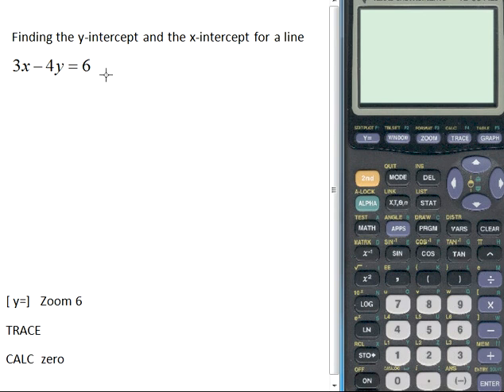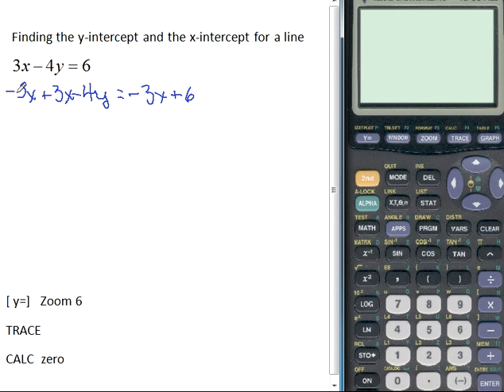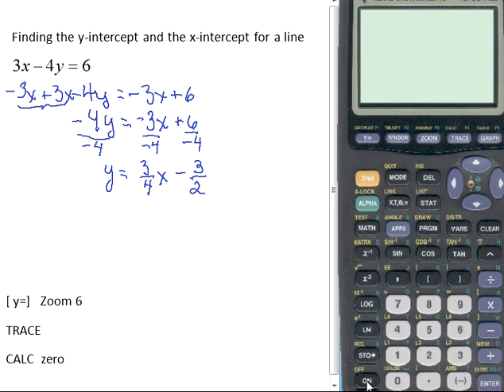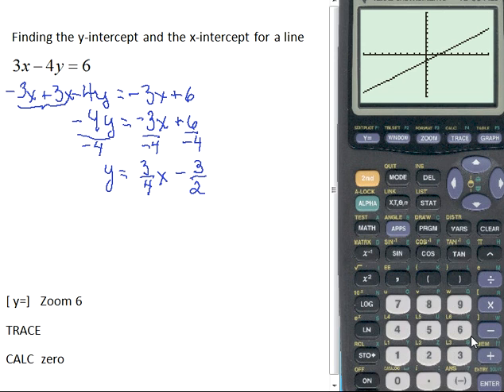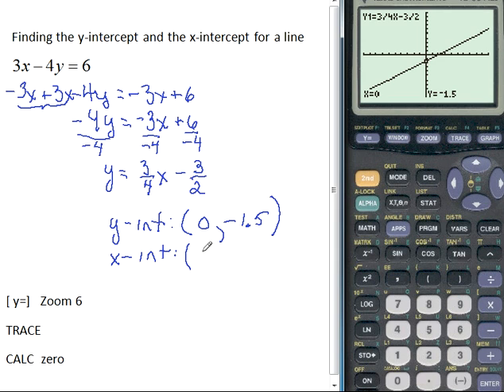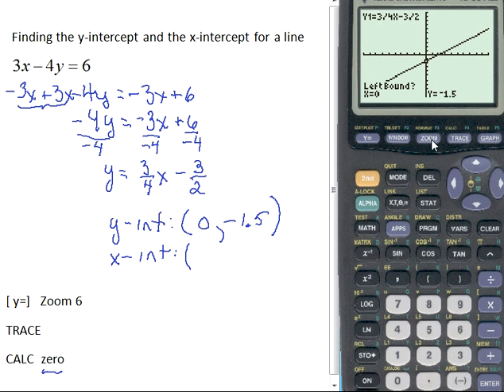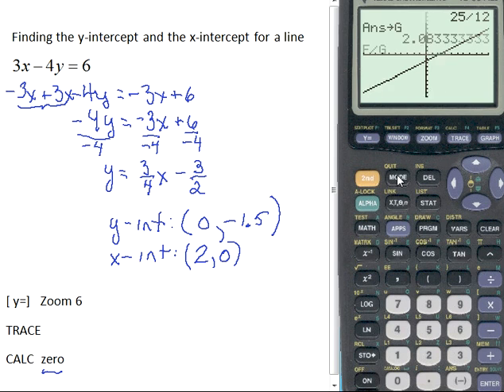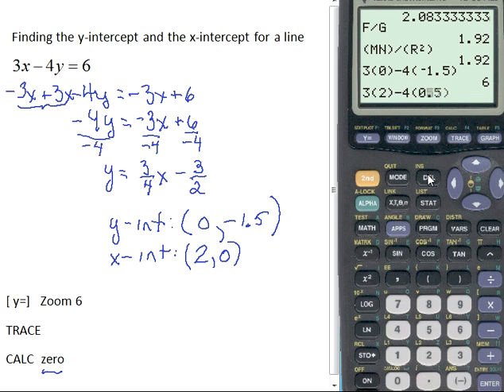Mod 7 Finding Intercepts